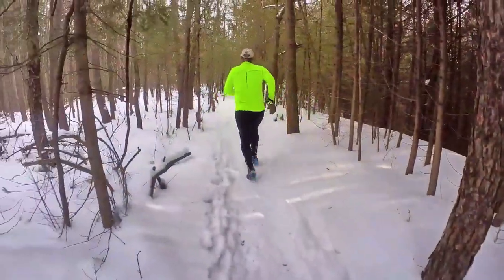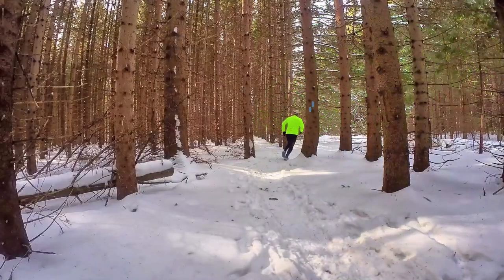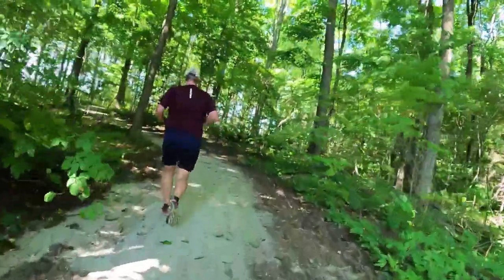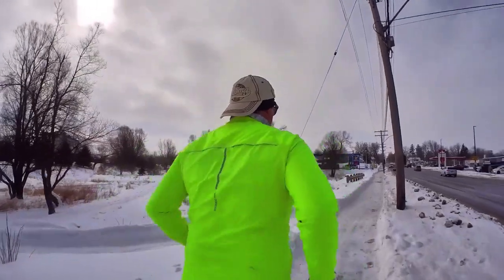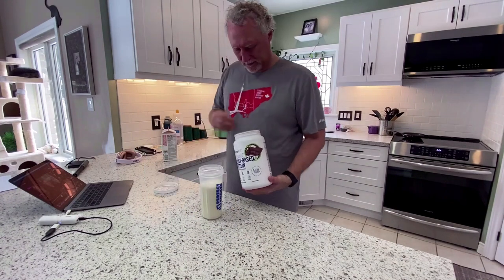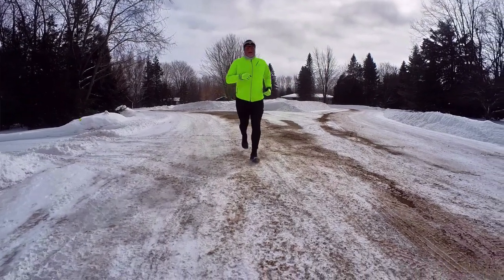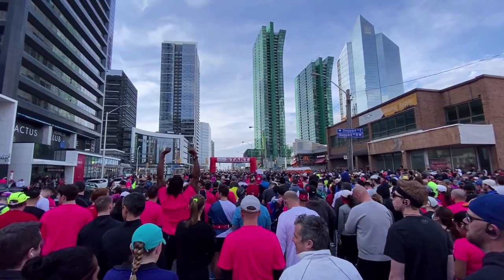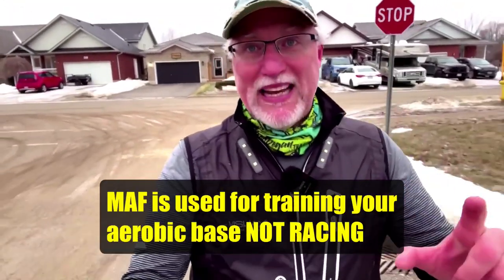Maffetone Method Almost BROKE Me Until I LEARNED THIS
I have to be HONEST, I  HAD TO make a CHANGE. Are you in your mid-30s to mid-50s and looking for the most effective way to improve your physical health and fitness and be able to run faster for longer?  Today I'll share with you how I changed things around.

Have you heard of MAF training but are hesitant to try it due to mixed reviews? Well, as someone who has tried and tested MAF training, I'm here to give you the inside scoop on whether it's really worth your time and effort.

I have to be honest, the Maffetone Method almost BROKE me until I discovered THIS!

What is the Maffetone Method?  Well, it's Heart Rate Training (a.k.a. MAF Training) and its really all about keeping your heart rate low (zone 2) while running to make sure that you are developing your aerobic system, the ability to burn more fat for fuel and to stay injury-free. MAF stands for maximum aerobic function.

There are lots of Benefits Of Aerobic Base Training For Distance Runners.
Aerobic base training is easily the most important part of every endurance athlete’s training plan. Apart from improving the overall level of fitness, it also prepares the body to tolerate more workload later in the season.

For distance runners in particular this period is a perfect opportunity to gradually increase the total duration of your runs and overall weekly mileage.

📢💬DISCORD COMMUNITY VOICE AND TEXT CHAT (FREE TO USE)

00:00 What is it all about
01:59 aerobic exercise as fat-burning and anaerobic as sugar-burning
02:46 I've Used The Maf Method
03:22 Warm-ups
04:49 Low HR training can teach you the feel of Easy runs
05:09 Obesity crisis
06:23  science behind the formula is debateable
07:43 Understand the Aerobic/Anaerobic threshold
08:07 MAF is for Training
08:46 Fast-Twitch runners
09:45 Slow-Twitch runners
10:16 MAF training a beginner
10:54 MAF training says nothing about volumes of training
11:57 THE ONE THING THAT SAVED MY MAF TRAINING
14:35 One Year Review - Thanks for the support